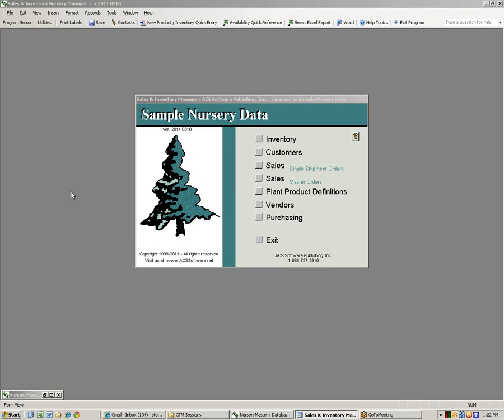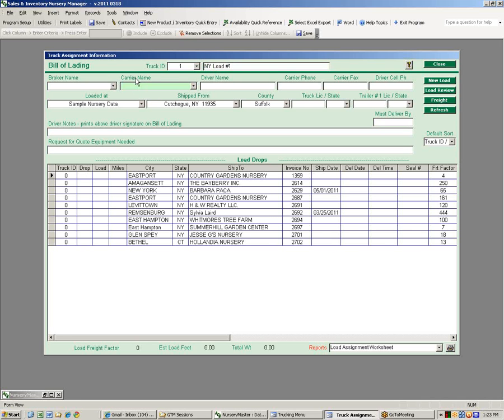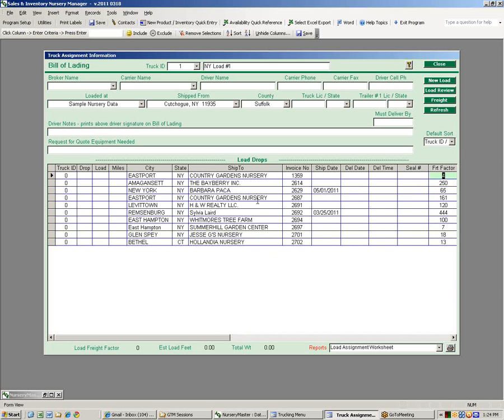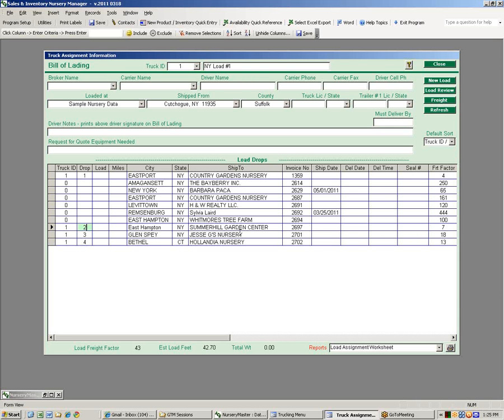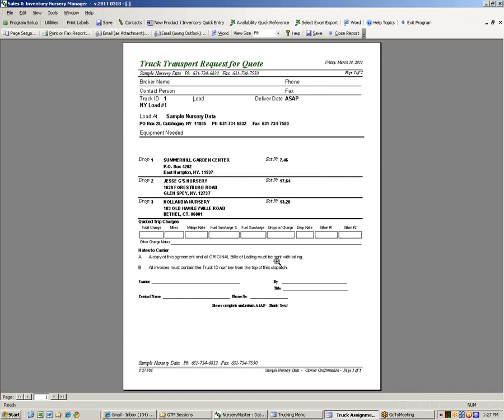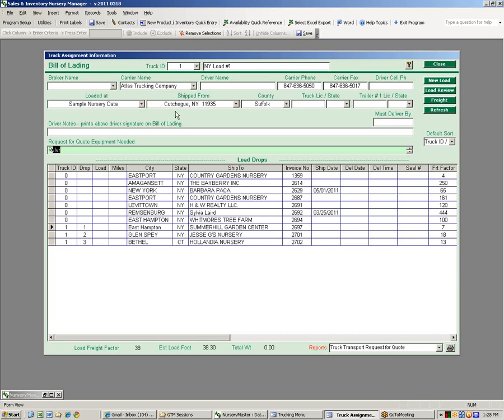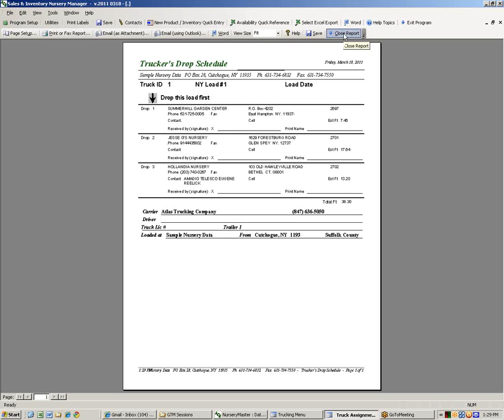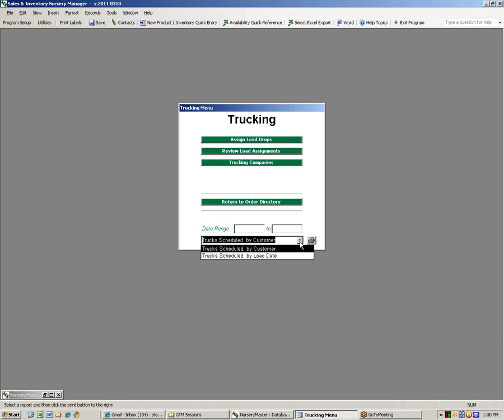52-Assemble Mixed Loads